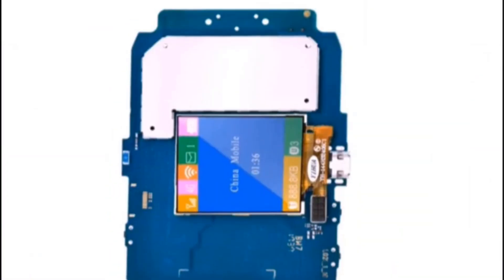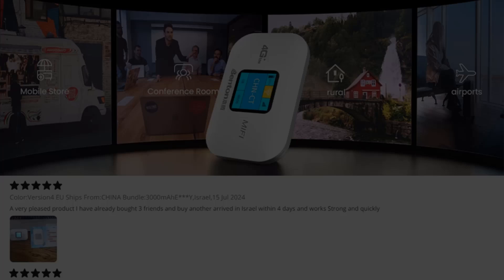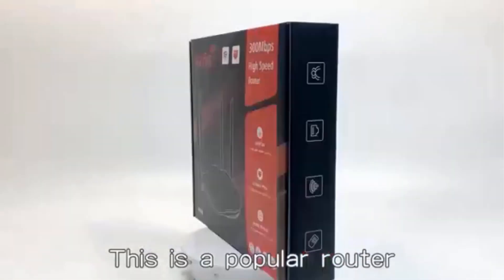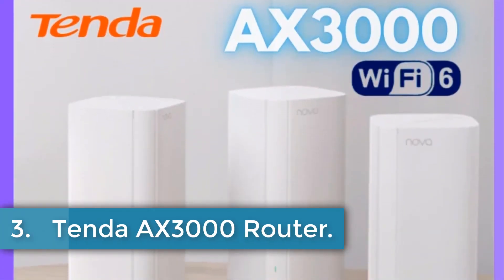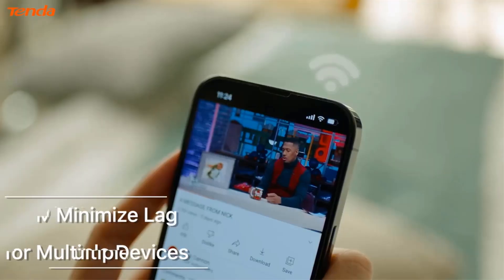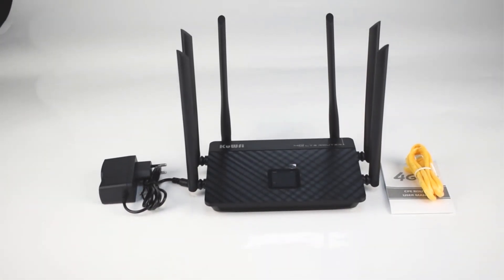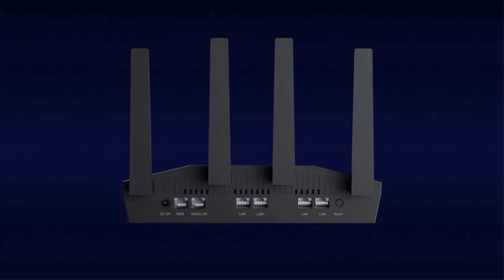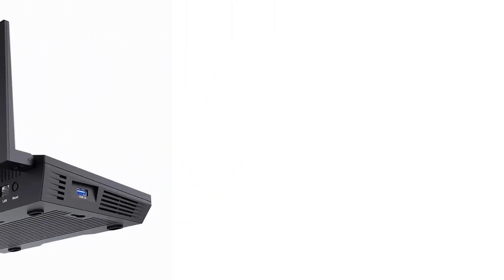✅Best WiFi Routers On Aliexpress | Top 5 Mesh WiFi Routers: A Buyer's Guide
EATPOW New 4G Router

Tenda AX3000 Router

KuWfi 5200mAh LTE Router

🌐 **Discover the Best WiFi Routers for Ultimate Connectivity!** 🌐

Are you tired of slow internet speeds and unreliable connections? Look no further! In this video, we dive deep into the top WiFi routers on the market, showcasing their features, performance, and how they can enhance your online experience. Whether you’re streaming, gaming, or working from home, finding the right router is crucial for optimal performance. Join us as we reveal our top picks, compare specs, and provide tips to help you choose the perfect router for your needs. Don’t let poor connectivity hold you back – upgrade your internet experience today!

      owners.